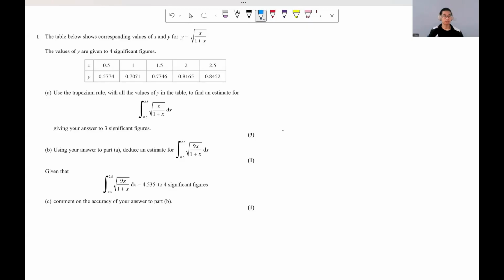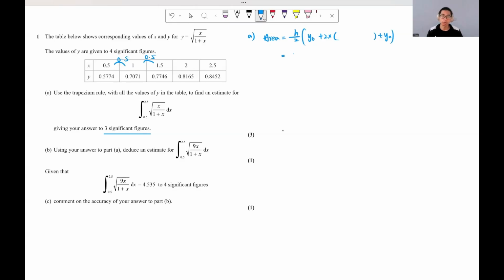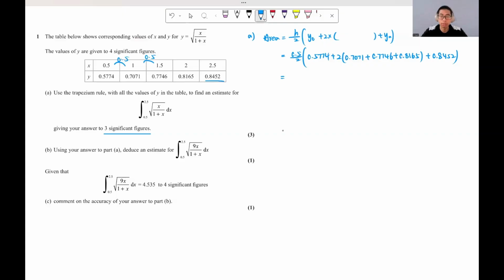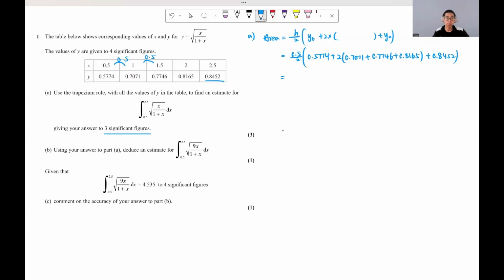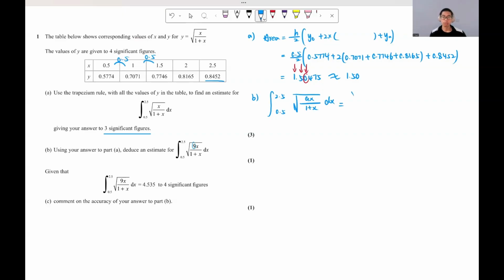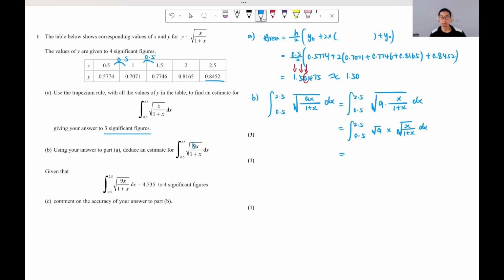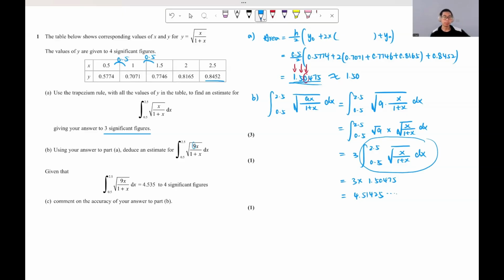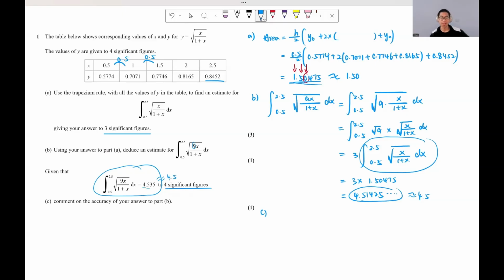Edexcel A-Level Maths 2020 Paper 2 Q1 | Integration | Full Step-by-Step Explanation | Exam Prep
In this video, we go through a full step-by-step solution to:
 In part (a), this is a straightforward application of the trapezium rule. However, part (b) is more challenging, as it requires you to rewrite the expression in a suitable form so that you can use the result from part (a). Many students struggle to recognise this connection.
 📚 Topics needed for this question:
Trapezium rule
Numerical integration
Algebraic manipulation
Using previous results
 🎯 What you’ll learn:
 ✔ How to apply the trapezium rule correctly
 ✔ How to interpret and use results from earlier parts
 ✔ How to rewrite expressions to match a known form
 ✔ How to avoid common mistakes in multi-part questions